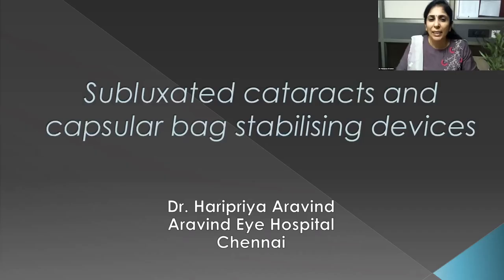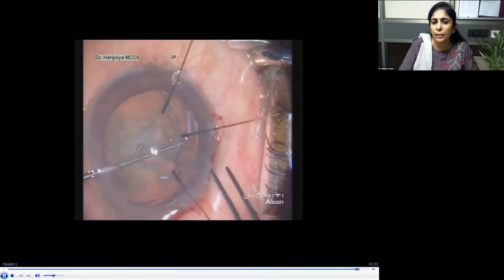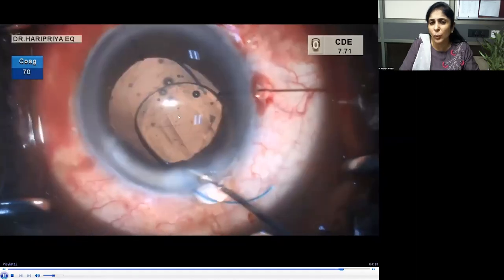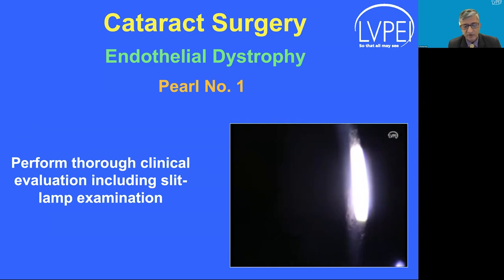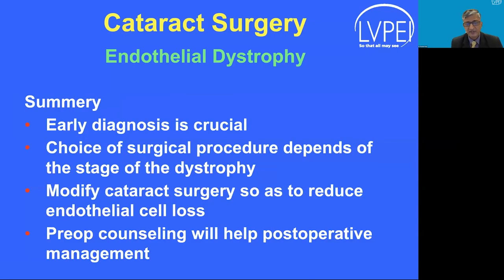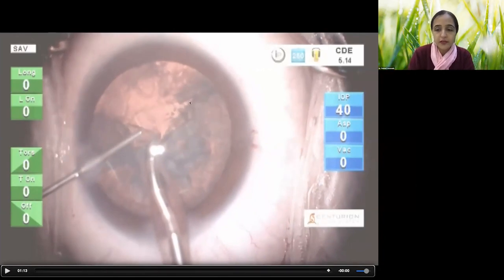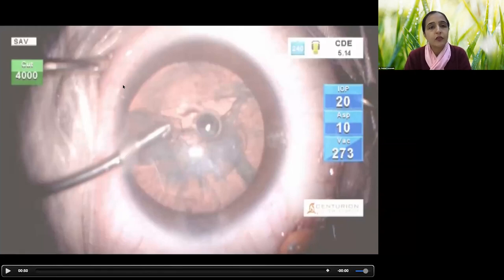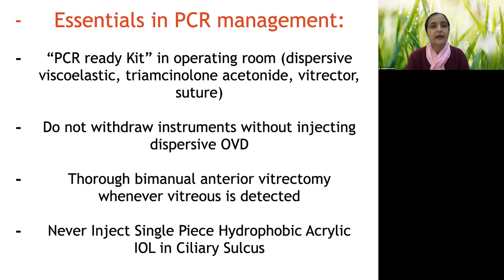Lecture: My Best Cataract Case in the Past Two Years: Lessons Learned that Changed My Practice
During this live webinar, a panel of experts will discuss and review an interesting case that had unique teaching value either with a new technology or technique used in the care of a patient. In these case-based presentations, each speaker will demonstrate a new lesson learned on their phaco journey either through complication management or incorporating a novel strategy in surgical planning &amp;amp; care. Being a phaco surgeon is a lifelong commitment to learning new ways to improve your outcomes, enhance your surgical team, and grow both as a student &amp;amp; teacher. A live question and answer session will follow to address clinically relevant pearls for practice with open chat available to all those who attend. Lecturers: Dr. Haripriya Aravind, Aravind Eye Hospital, Chennai, India Dr. Prashant Garg, LV Prasad Eye Institute, India Dr. Vaishali Vasavada, Raghudeep Eye Hospital, India